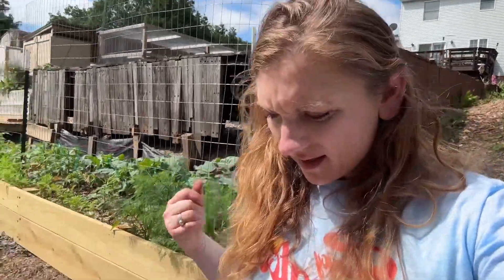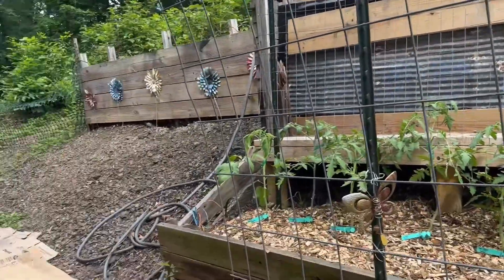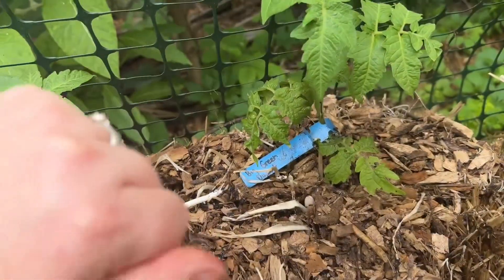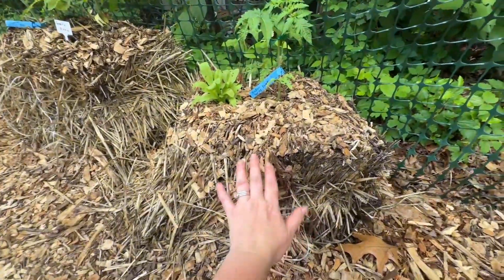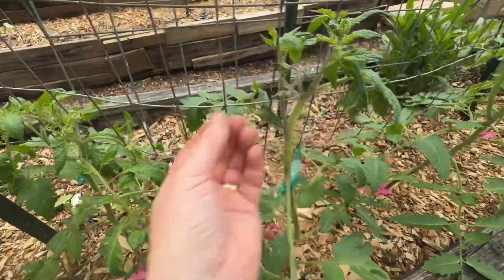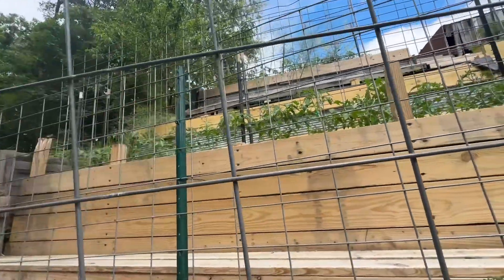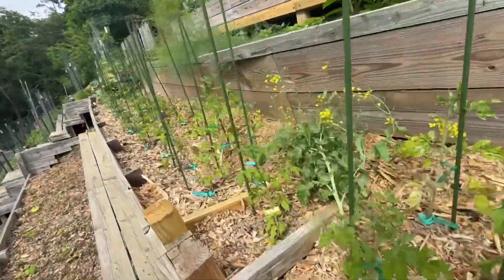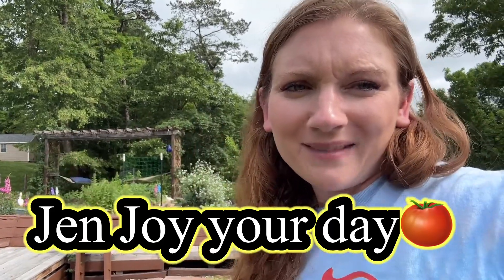Tomato Plant Tour of 2024 /300 new to me varieties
Hello everyone!!! Today is my first tomato plant tour of 2024.  Today I share with you all the varieties I have planted in my garden at home.  Next up will be a Materville tour with lots of other fun varieties. I hope you enjoy even though there are no actual tomatoes to look at yet but there are lots of blossoms everywhere.

Tree tags I use for tomato plants

vandervort1150@hotmail .com

Thank you for any and all of your support 😊